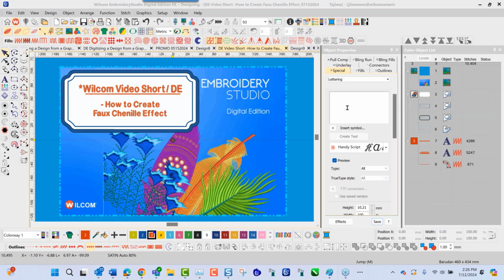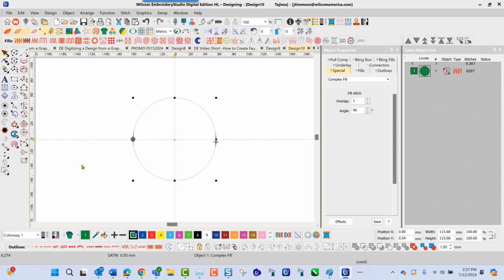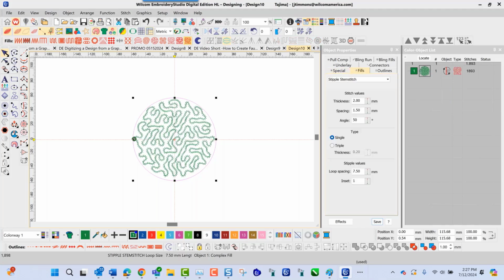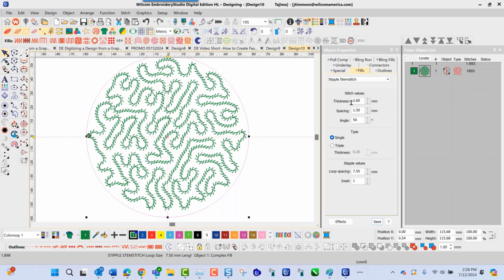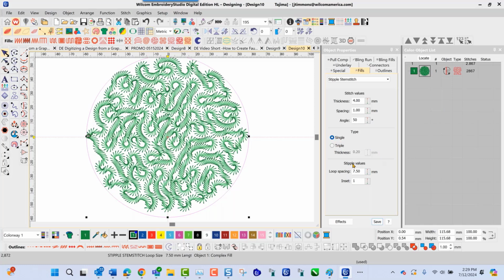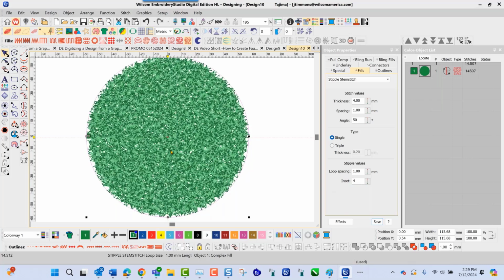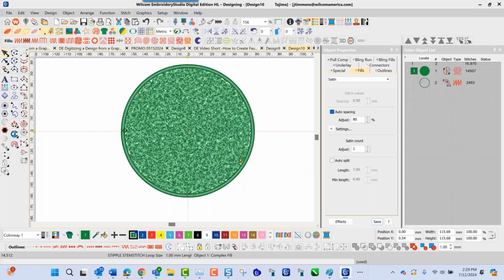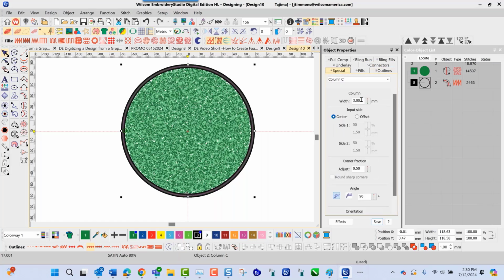How to Create Faux Chenille Effect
This short video demonstrates creating a chenille-like effect in your embroidery designs using EmbroideryStudio Digital Edition. This technique allows you to achieve the appearance of chenille without needing specialized equipment.